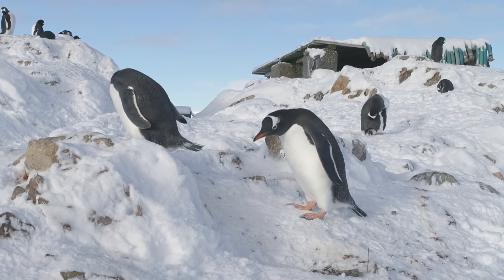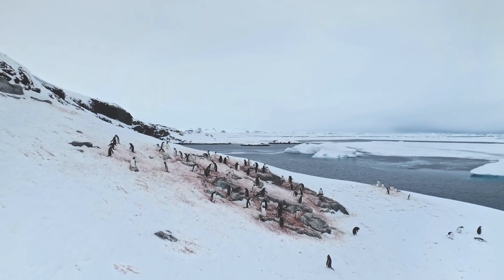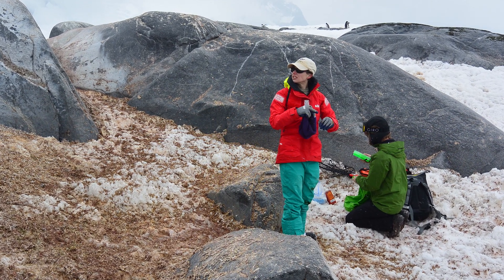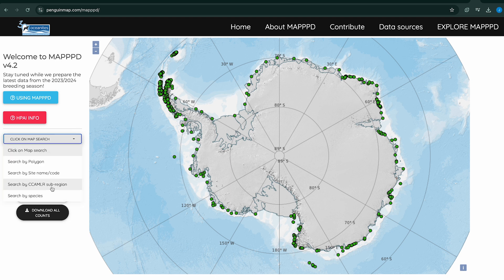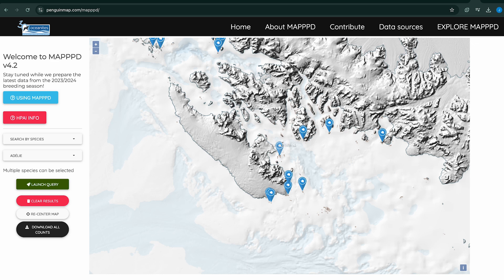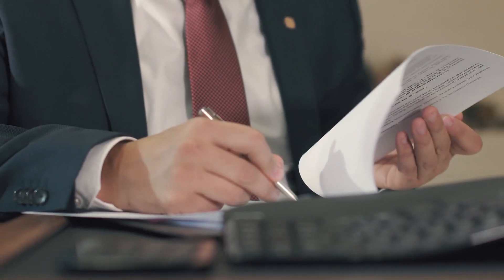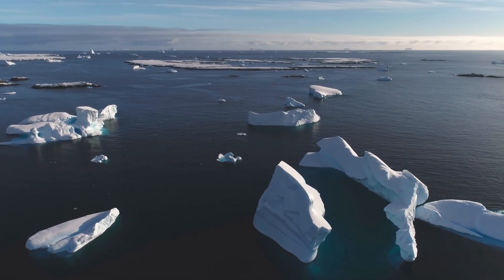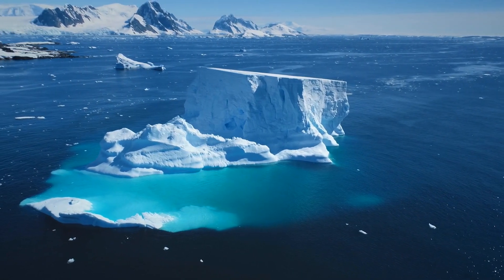2024 Awardee: From Poop to Protection - Satellite Discoveries Help Penguins & Wildlife Monitoring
Awardees: Christian Che-Castaldo, Heather Joan Lynch, and Mathew Schwaller
Federal Funding Agencies: NASA, National Science Foundation
Video produced by 522 Productions